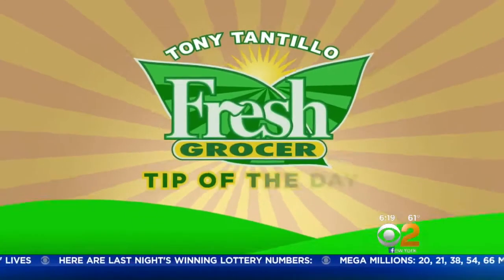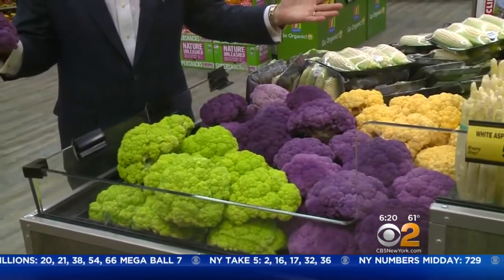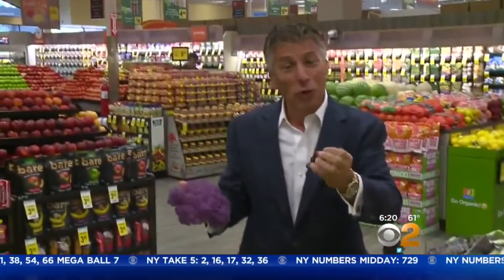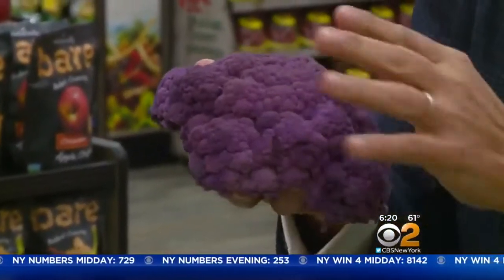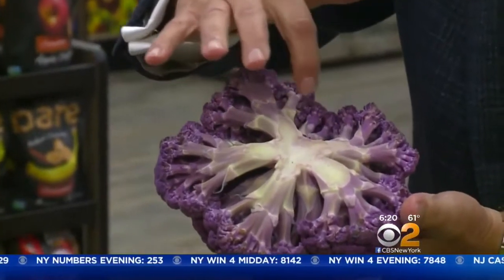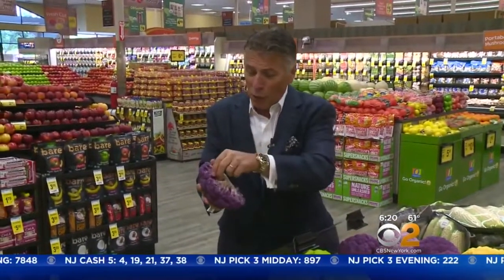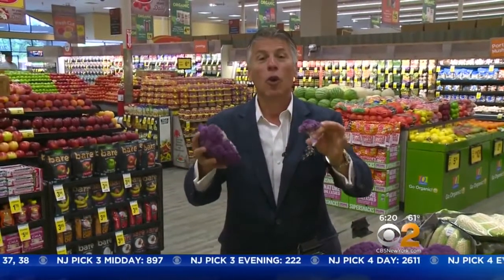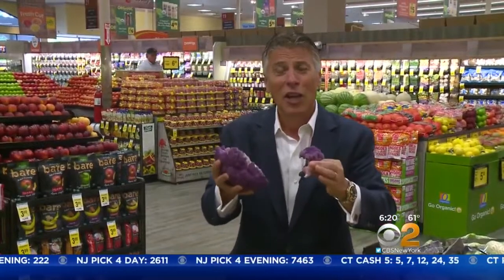Tony’s Tip: Purple Cauliflower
CBS2’s Tony Tantillo has more.